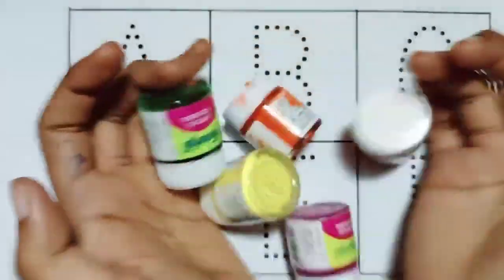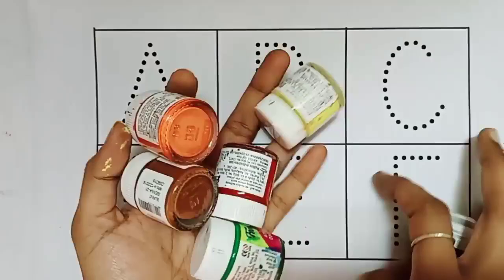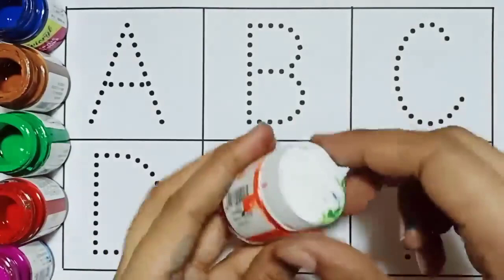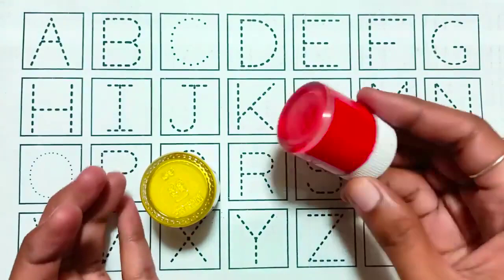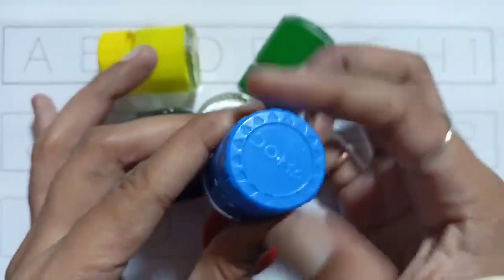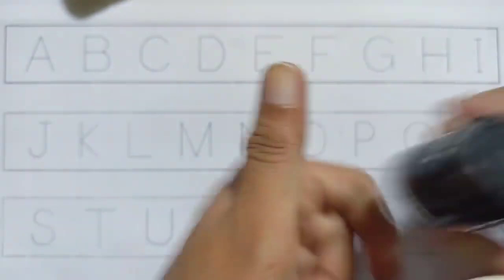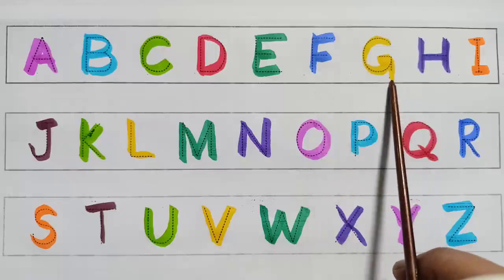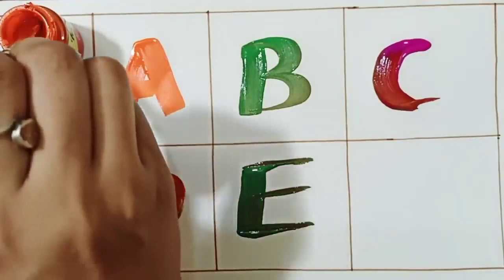ABCD a to z alphabets,a for apple 🍎,A se anar aa se aam,Nursery rhymes,phonics song,Ka se kabutar